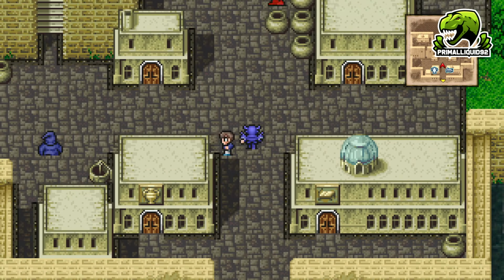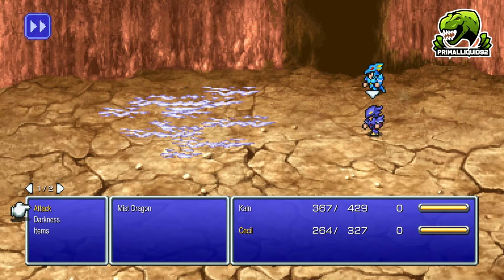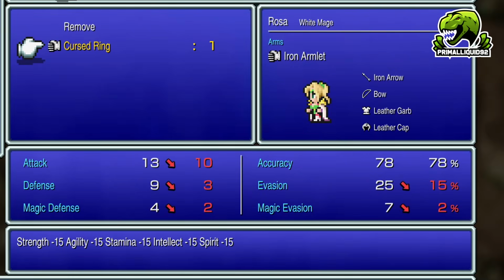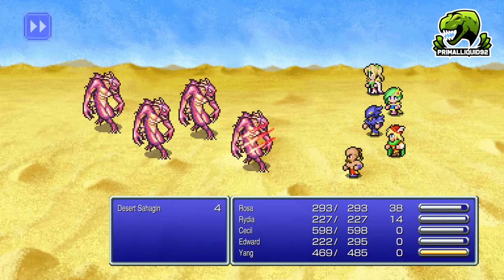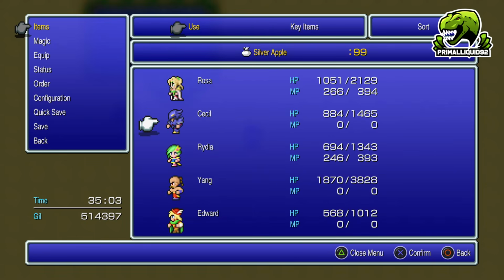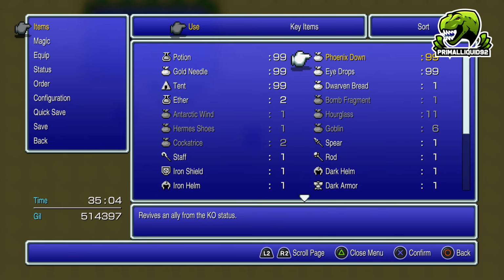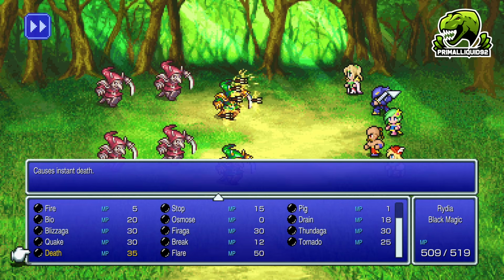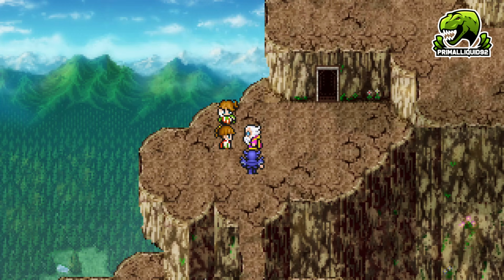Final Fantasy 4 - How OVERPOWERED! Can You Get BEFORE Paladin Cecil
How overpowered can you get in Final fantasy 4 before all your effort gets wasted because of level resets and party members leaving? lets find out shall we!

Watch none stop final fantasy content 24/7 with over 600 hours of content and im in the chat alot aswell! were going to make this the biggest Final Fantasy Stream in history!

-Primal